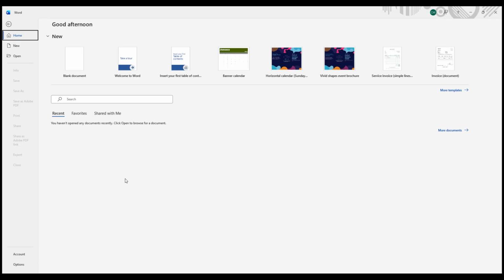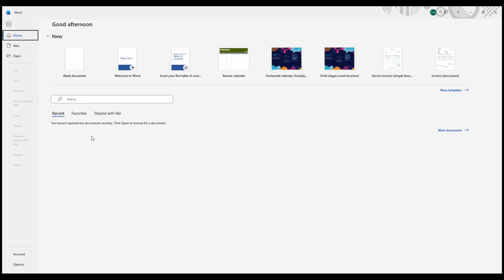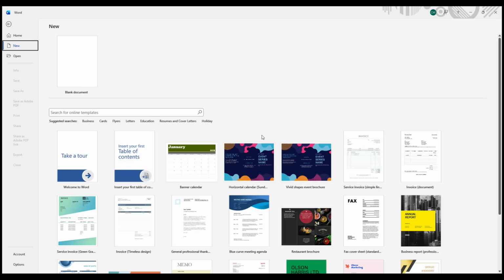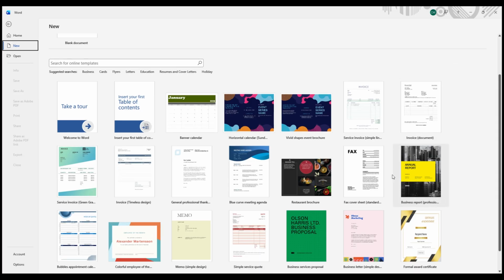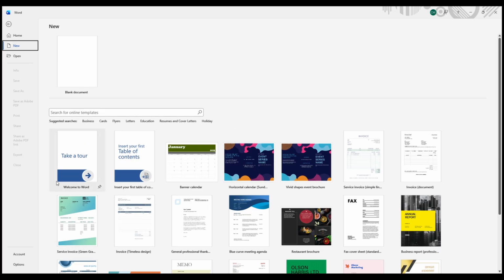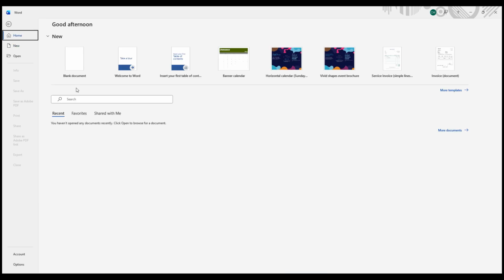How to Create a Microsoft Word Document (Beginner Tutorial) | Microsoft Word Fundamentals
Want to learn how to create a Microsoft Word document the right way? In this beginner-friendly Microsoft Word tutorial, I’ll walk you step-by-step through creating your first Word document from scratch.

This video is part of my Microsoft Word Fundamentals series designed for beginners, students, and professionals who want to build strong Word skills for school, work, or certification exams like MOS (Microsoft Office Specialist).

In this lesson, you’ll learn:
• Understanding blank documents vs templates

Whether you're completely new to Microsoft Word or just need a refresher, this tutorial will help you build a strong foundation.